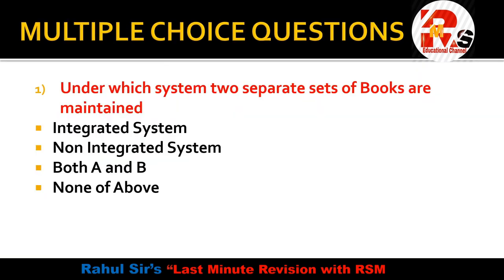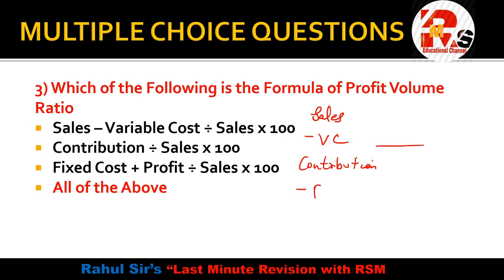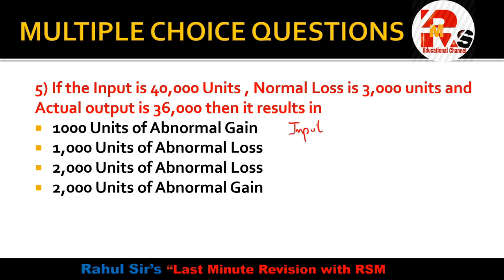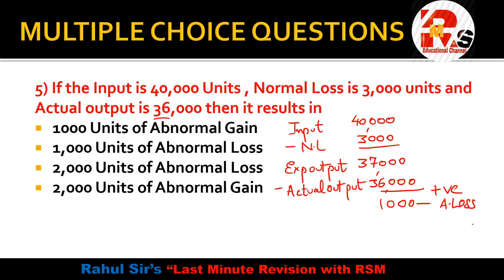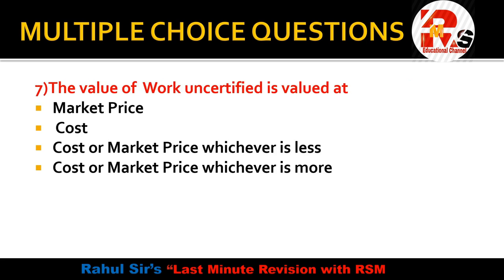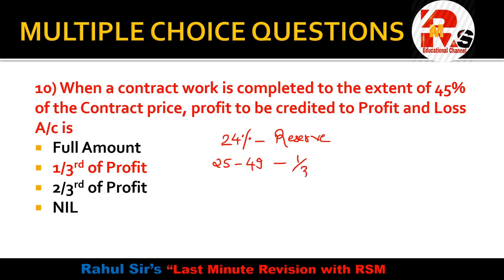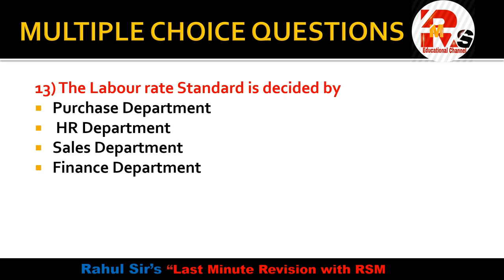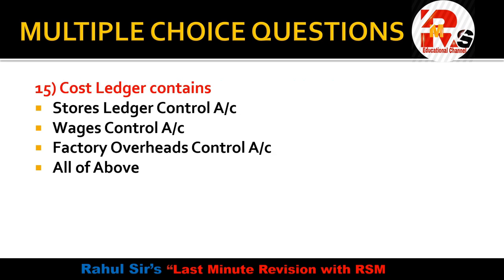Important MCQS of COSTING | SEM 6 COSTING MCQS | Part 3 | By Rahul Mohile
Hello friends in today's video I will discuss MCQS of Costing PART 3 which will clear your concepts from all chapters